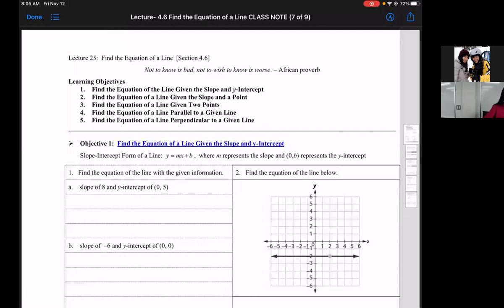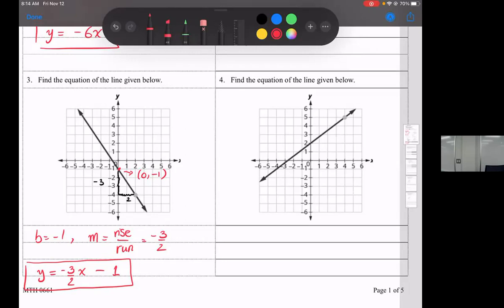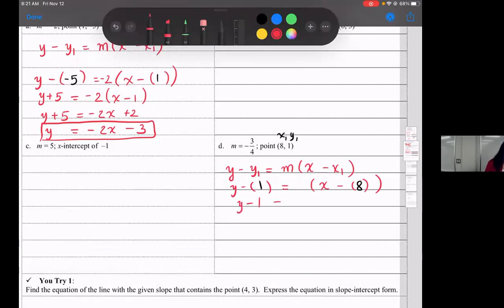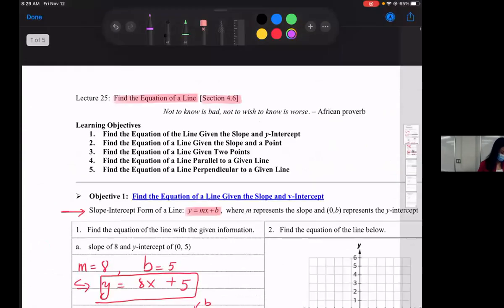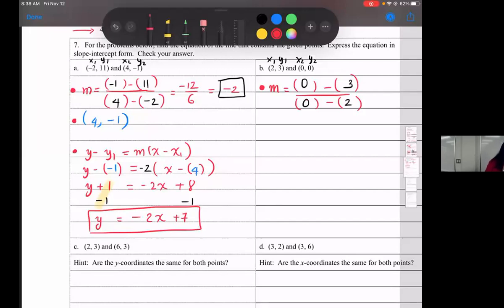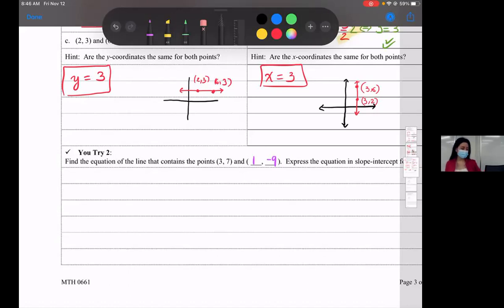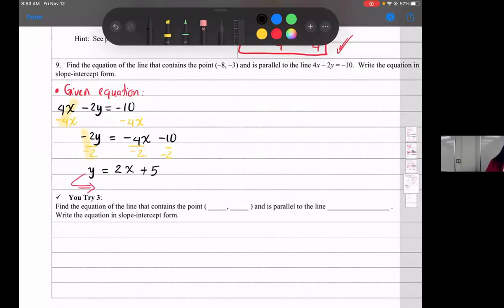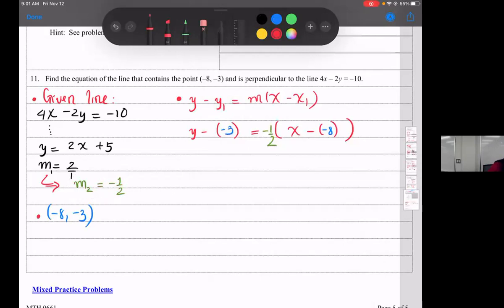Section 4.6 Find the equation of a line (F2021)